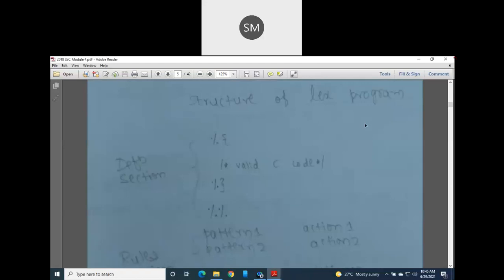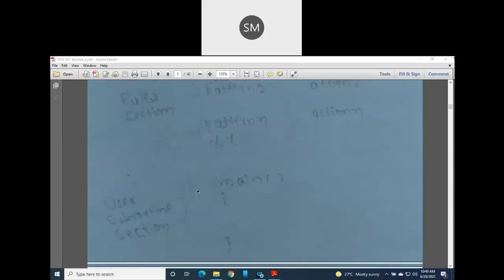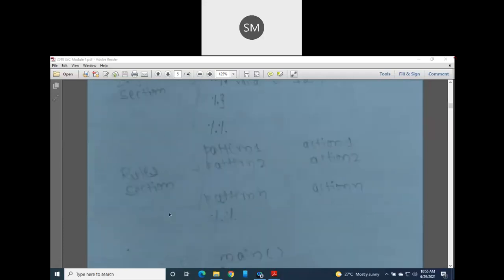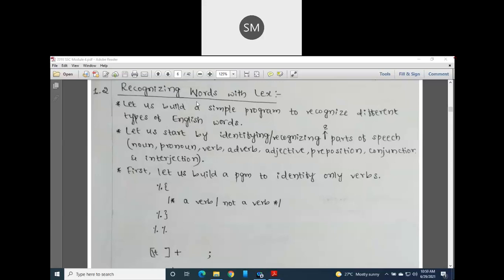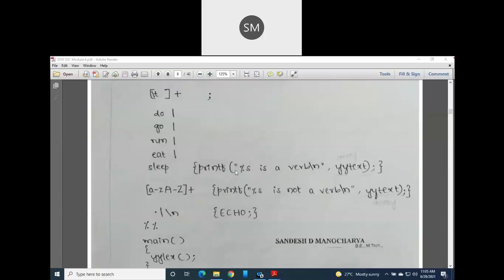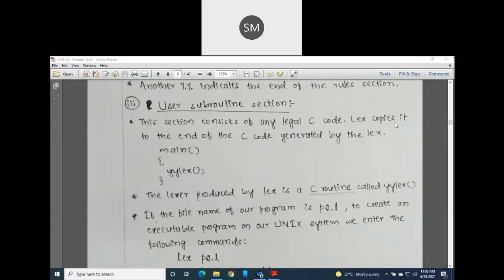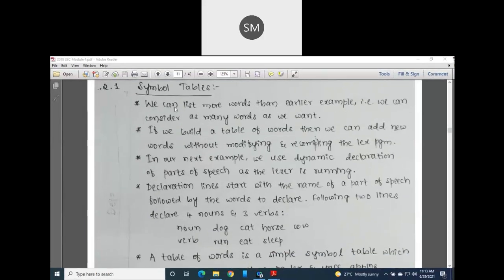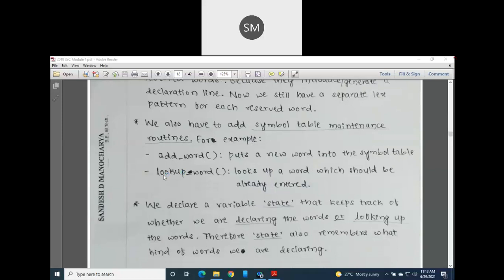Module4_Class2_Lex and Yacc - The Simplest Lex Program (contd)_2021 06 29_10 45 25